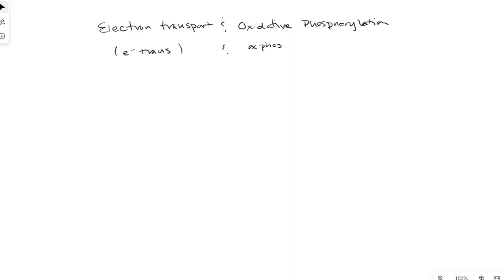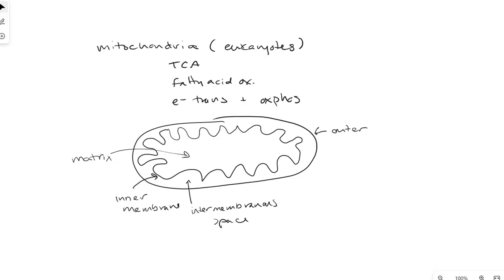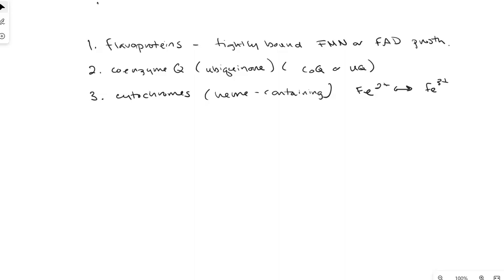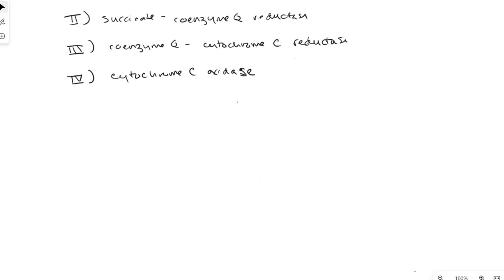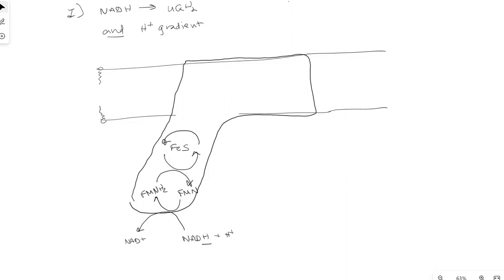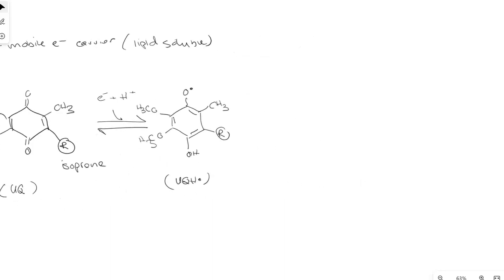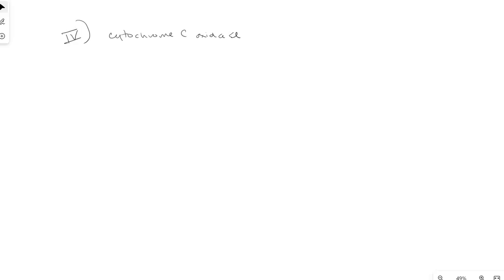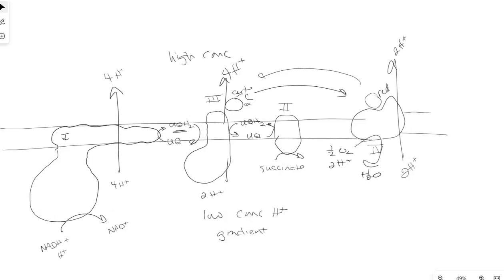Electron transport and oxidative phosphorylation - lecture 1